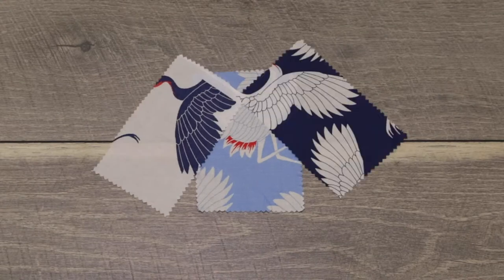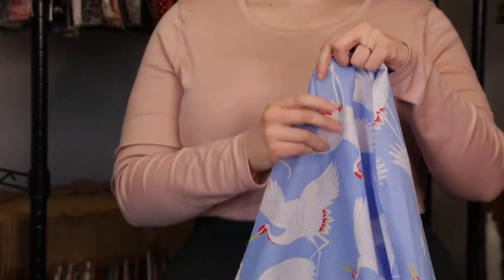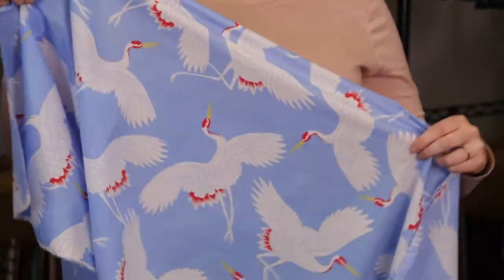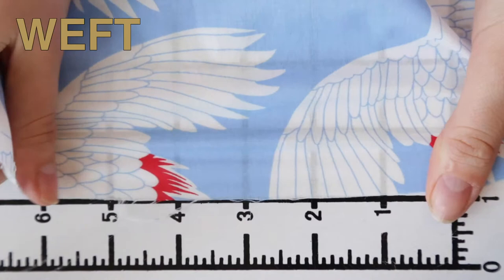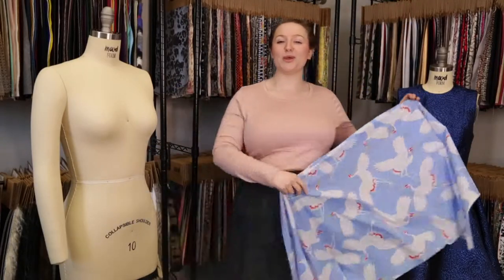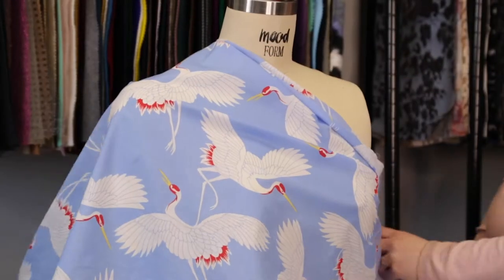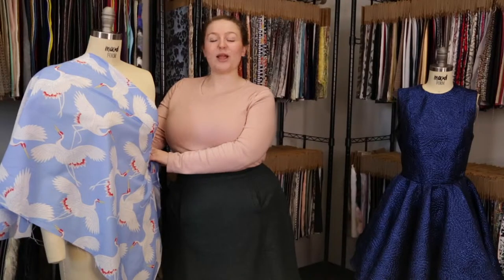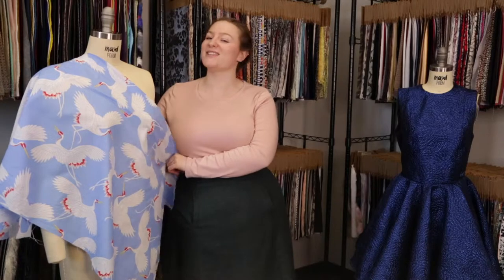Mood Fabrics Crane Printed Cotton Voile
The product featured in this video, 119809, as well as it's colorful counterparts, can be purchased

A symbol of happiness dons this Light Blue and White Crane Printed Cotton Voile. The ultra soft woven presents an artistic interpretation of cranes as they dance across a solid backdrop. It has a light and airy drape that makes it ideal for warmer weather. From fluid dresses to billowing blouses, add the thin, lightweight woven to your spring/summer collection. Translucent, insert a lining for more opacity.

Pantone Color 2142 CP, 11-4001 TPG, 18-1663 TPG, P 4-15 U
Color Brilliant White/Chinese Red